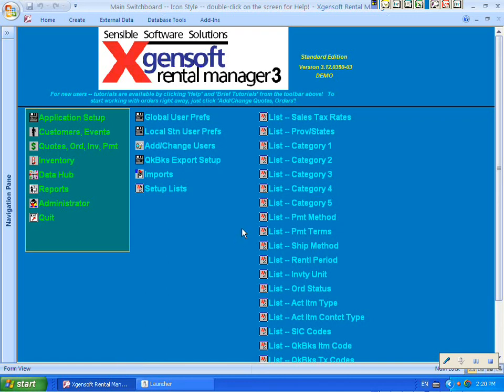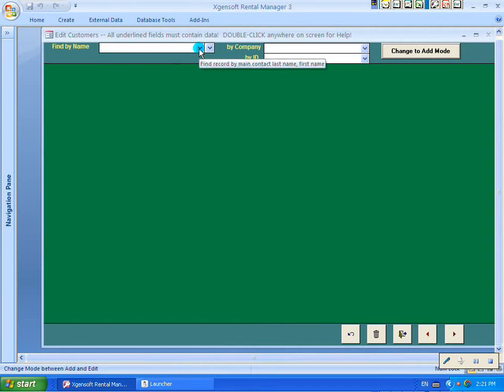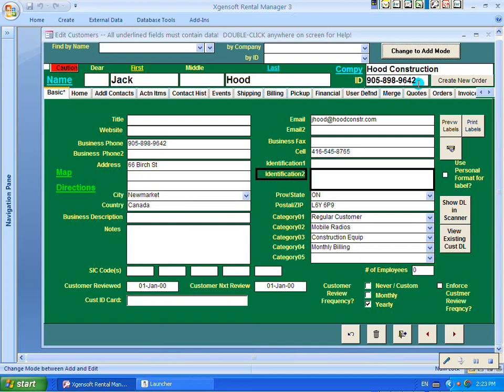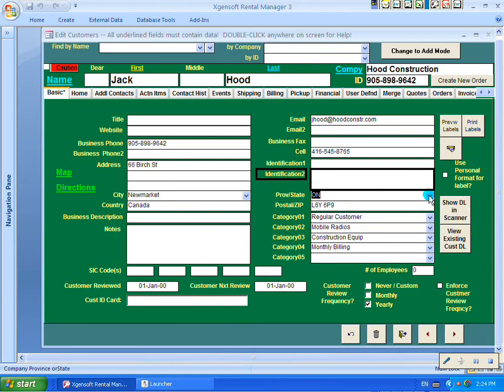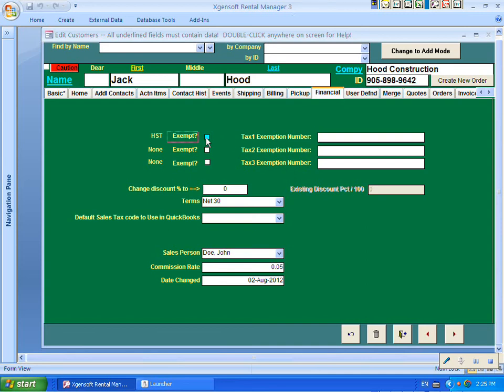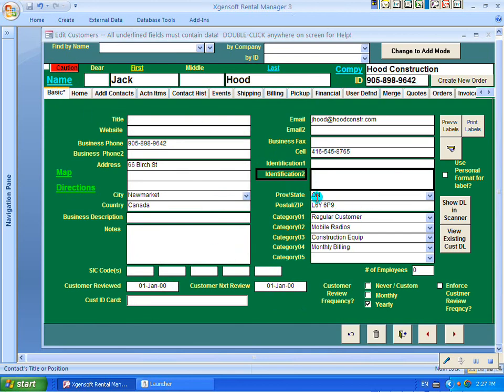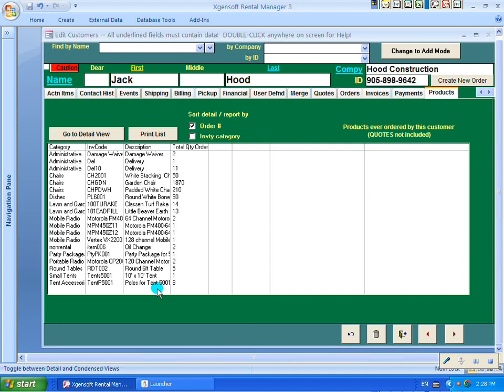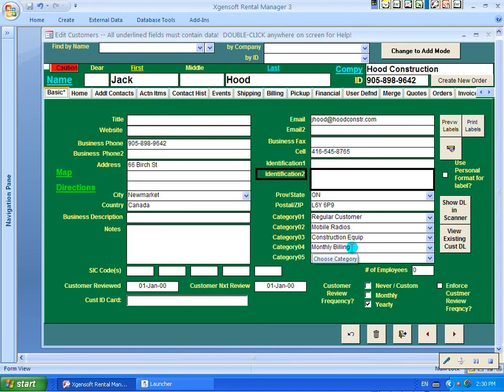003 Adding Or Changing Customer Contact Information in Xgensoft Rental Manager Software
This tutorial video takes you through the process of adding new or changing customer information in Xgensoft Rental Manager Software and takes a brief look at the type of information you can find in the Customer Contact section of the program.